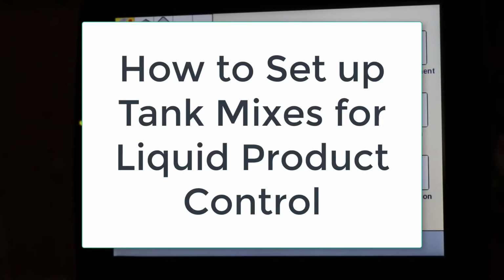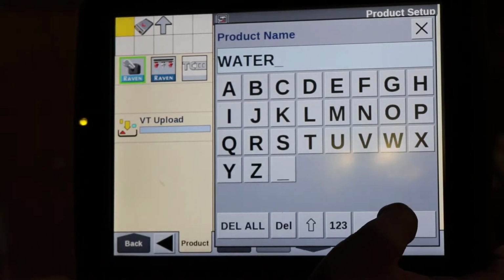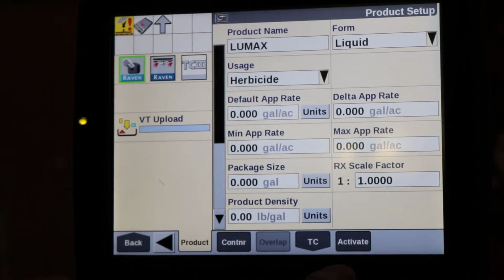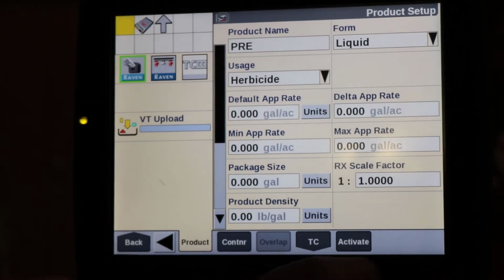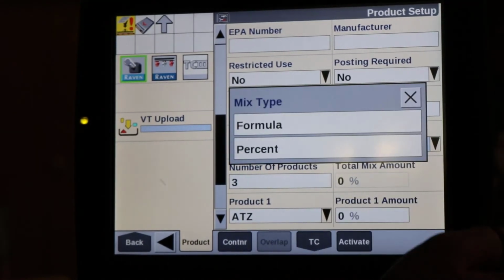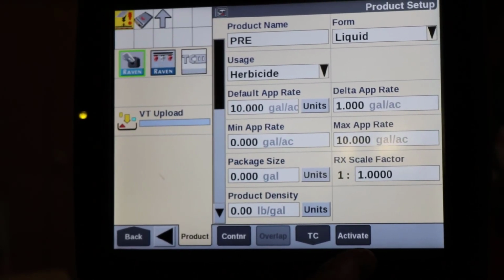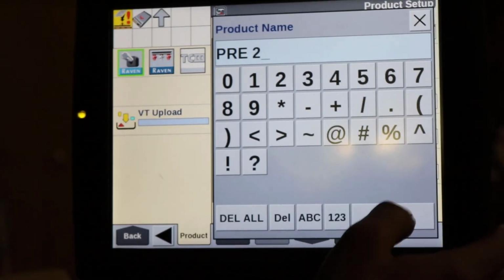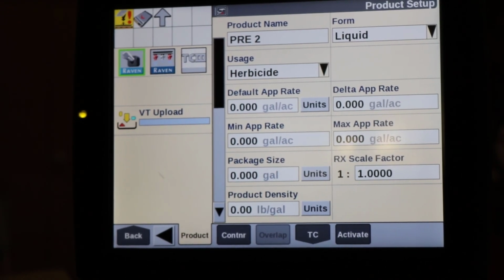How to Create Tank Mixes with Pro 700-IntelliView IV - Proprietary Product Control